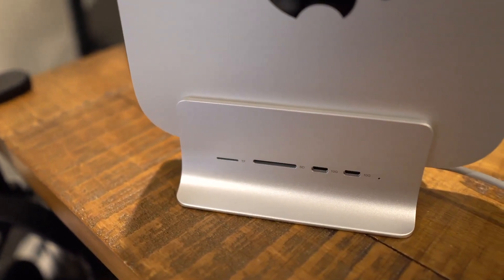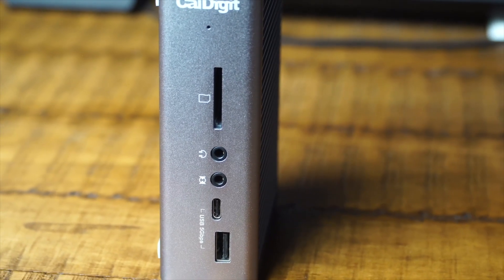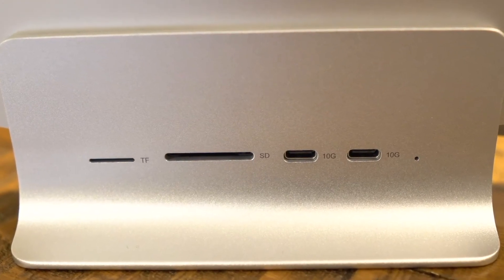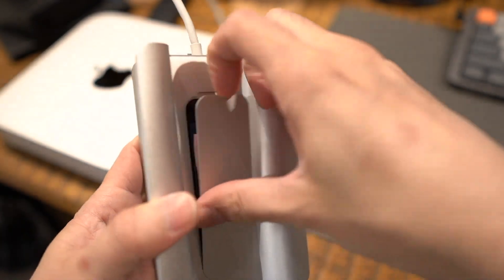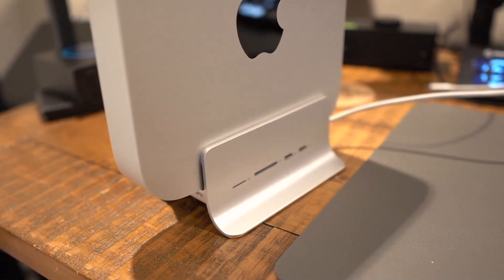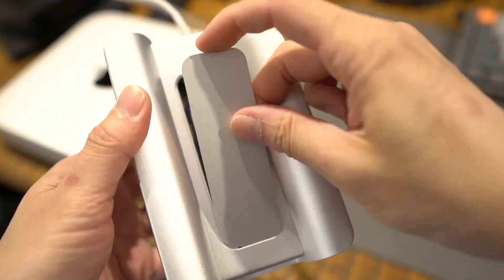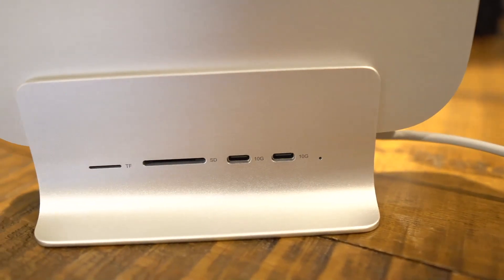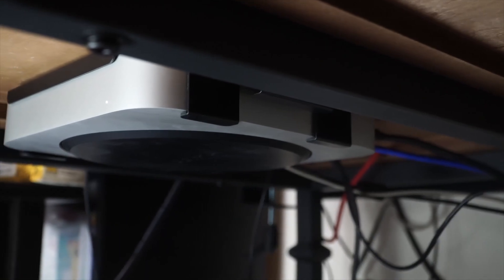Mac Mini 5 in 1 Hub and Stand - Minisopuru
In this video I take a look at the Minisopuru 5 in 1 Mac Mini Hub.  This hub will give you an extra 2 USB C 3.2 Gen 2 ports, 1 SD card reader, 1 Mico SD card reader, and has an internal enclosure for a M.2 NVMe SSD or M.2 SATA SSD to expand he storage of your Mac.  This is a great accessory for most Mac Mini users.

Minisopuru USB C Hub for Mac mini

0:00 Intro
1:16 The Ports
2:34 Connecting the hub
3:11 The Enclosure
4:13 Speed Tests
4:34 My Conclusions
5:47 Advice for potential Mac Mini buyers